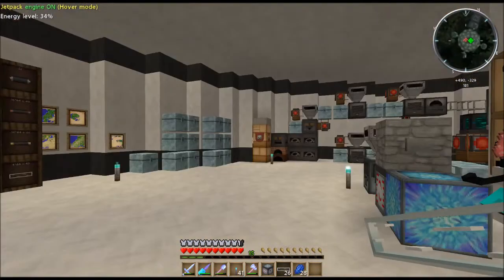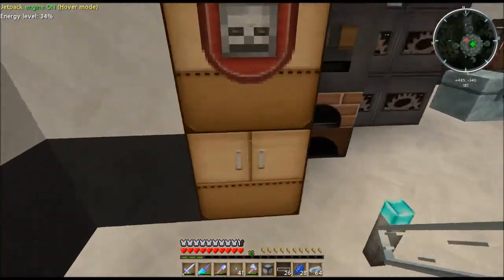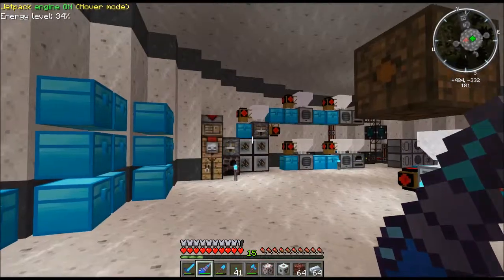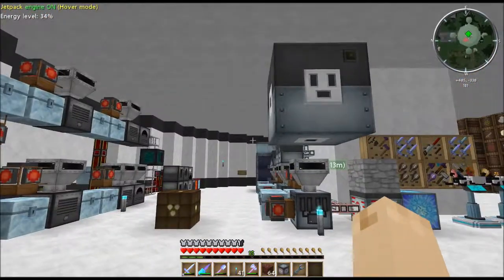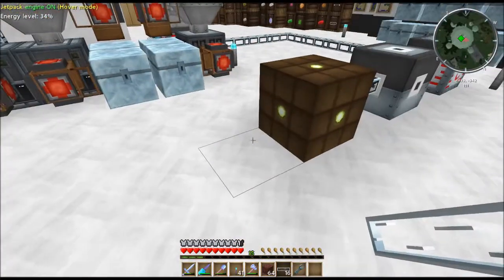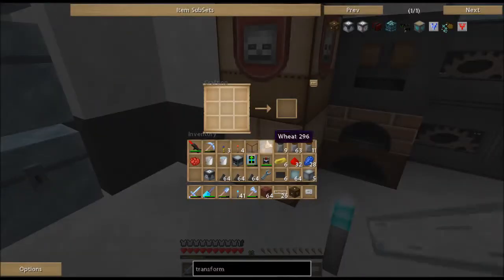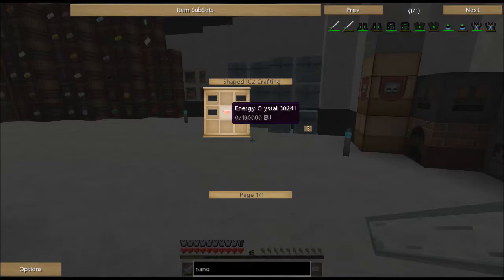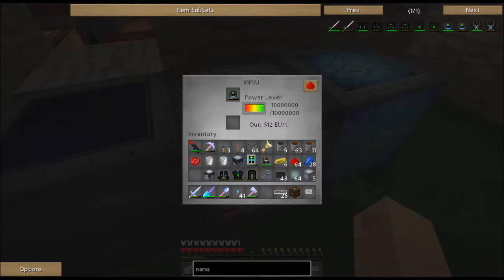Lac Plays Feed the Beast Ep 15 EU Part 3: MV and LV Transformers and Nano Armor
In this episode of LPFTB: Part 3 of using EU. How to bring the packets sizes down to usable levels. Stepping down 512 to 128 to 32. And a bonus: let's look at the first set of EU powered armor.